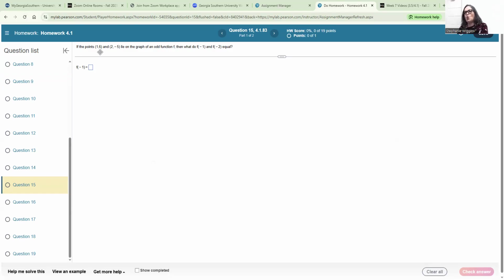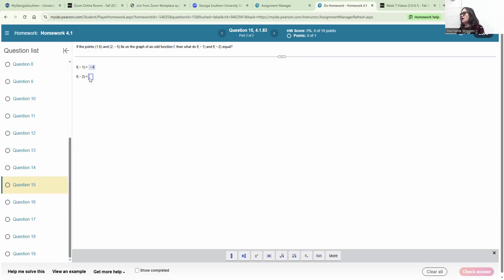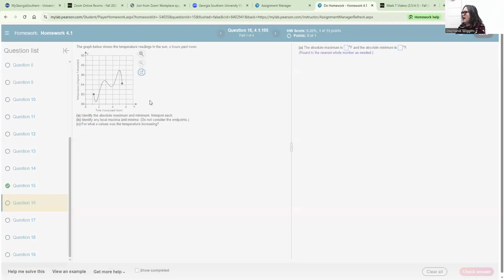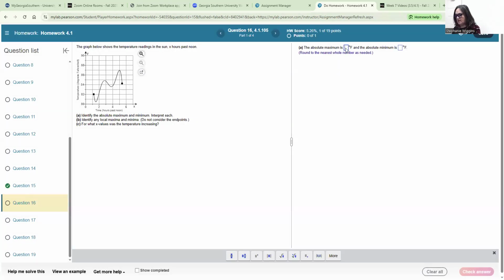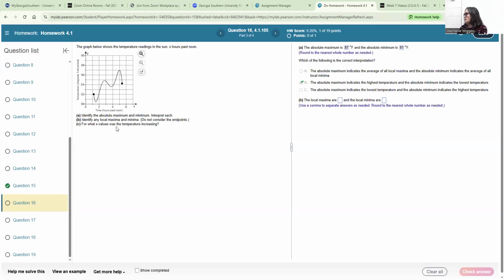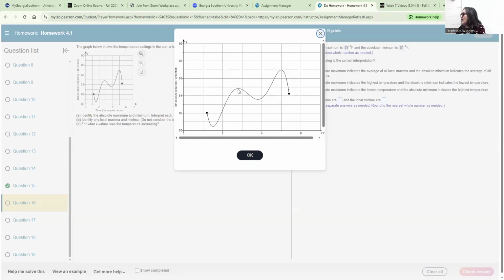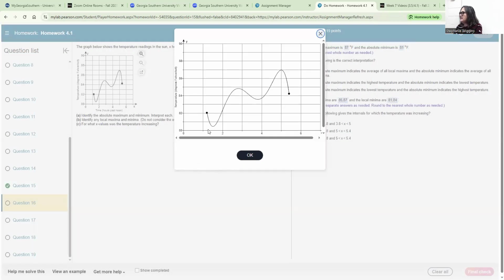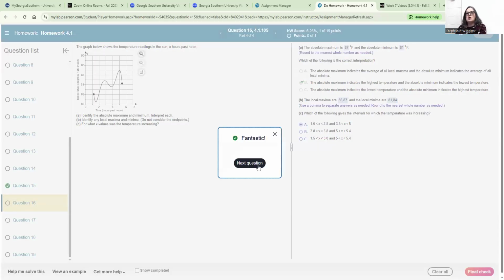4.1 Homework Help (Application Problems)